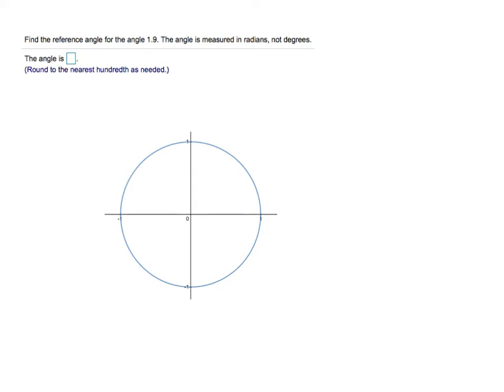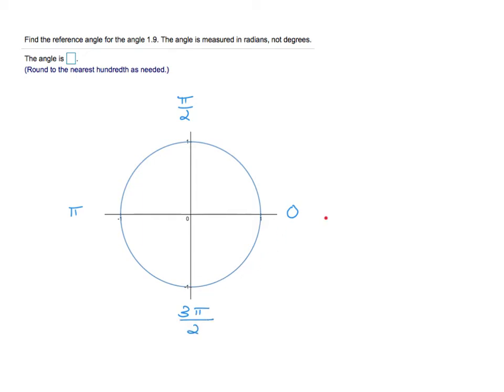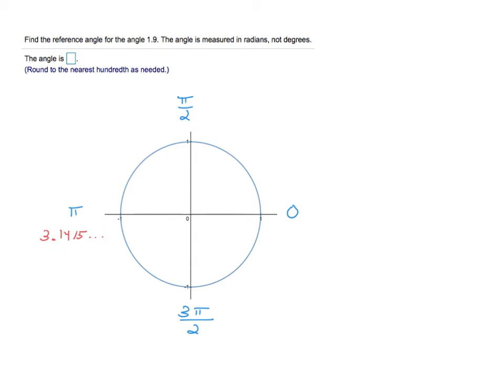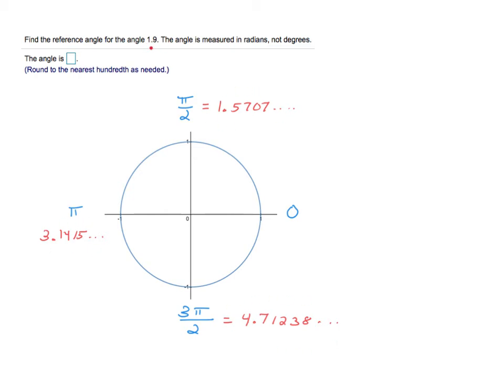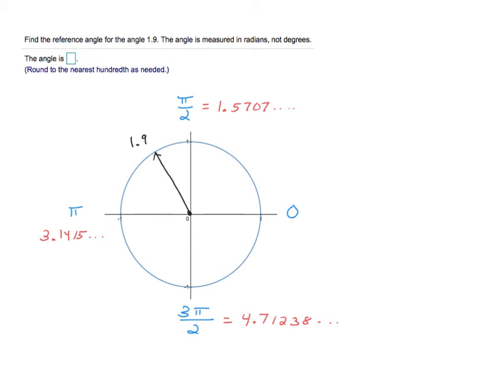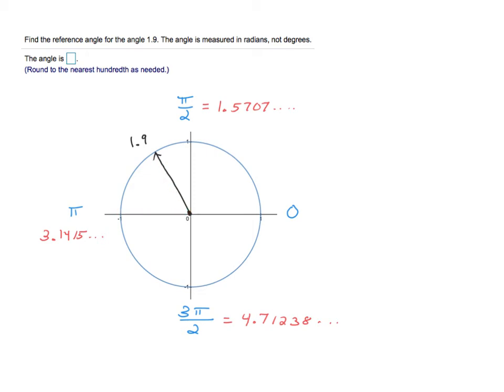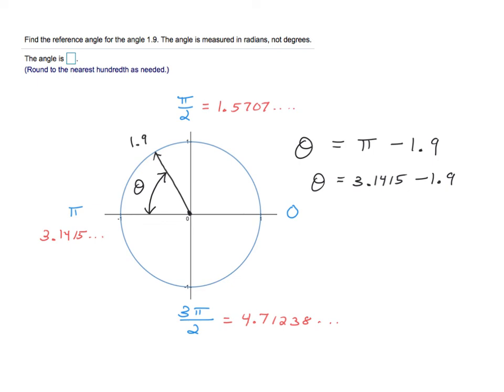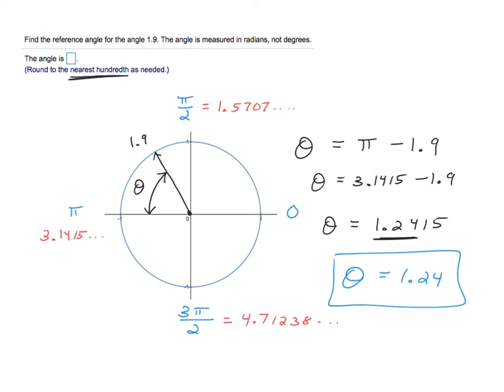Reference Angle in Radians